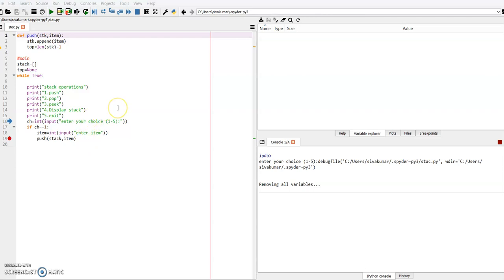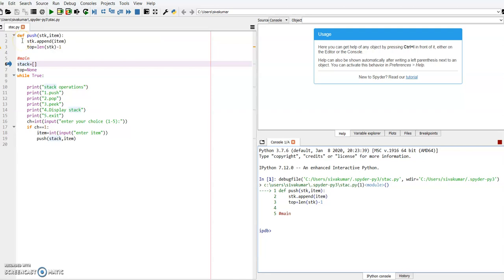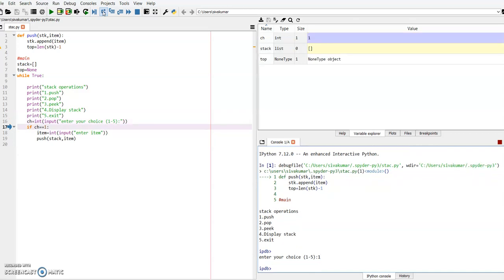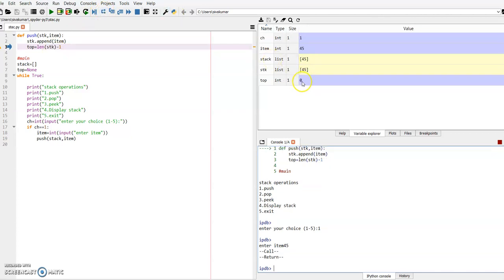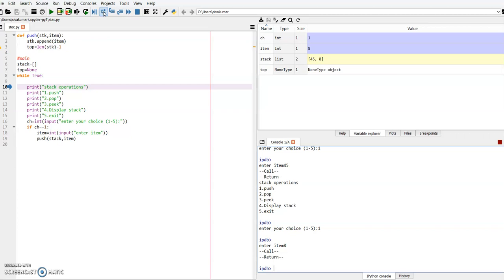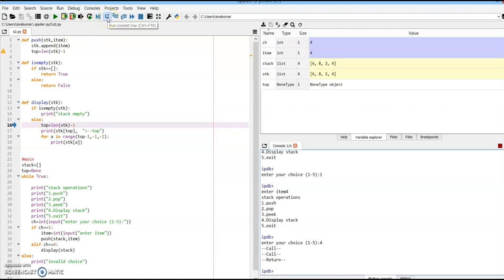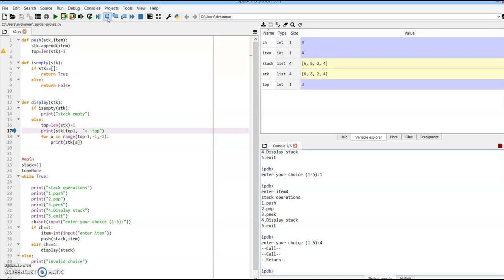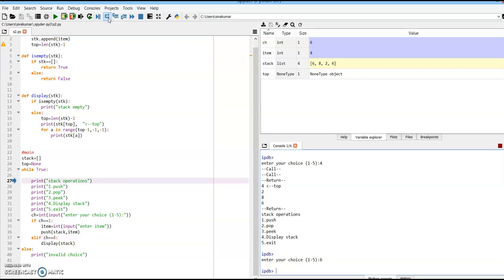stack implementation using list part 2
stack using list , deque() method ,line by line execution and output -debugging concept how program execution flow